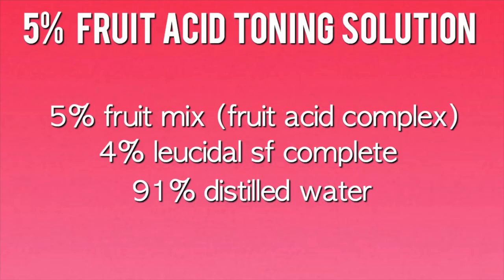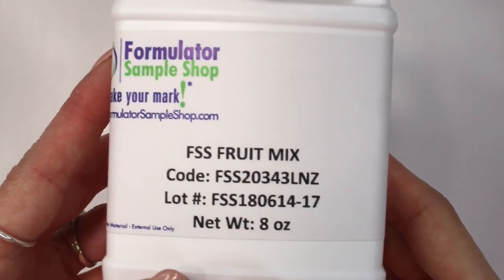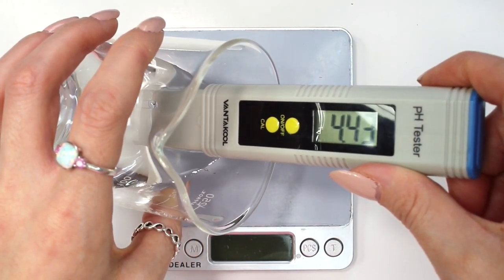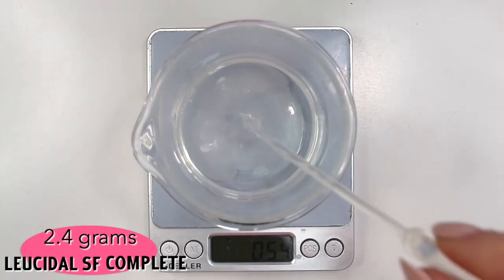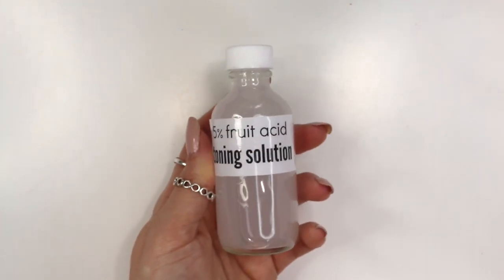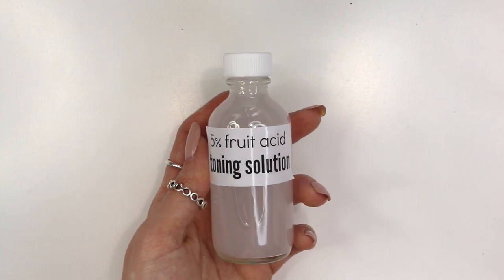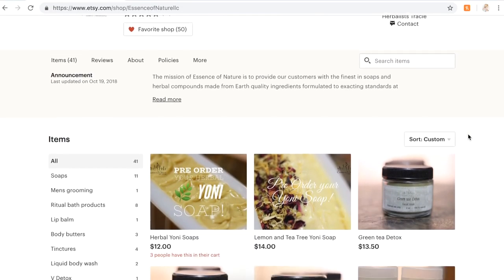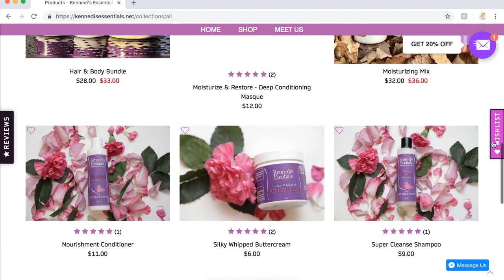Homemade Fruit Acid Face Toner Ι TaraLee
Homemade 5% Fruit Acid Toning Solution. DIY AHA toner. Homemade Fruit Acid Toner. Homemade AHA Toner. Making Homemade Skincare Products

▸ What are Alpha Hydroxy Acids; How to Use & Formulate

▸ Digital Scale
▸ Ph Meter
▸ 2 oz glass bottles on Amazon